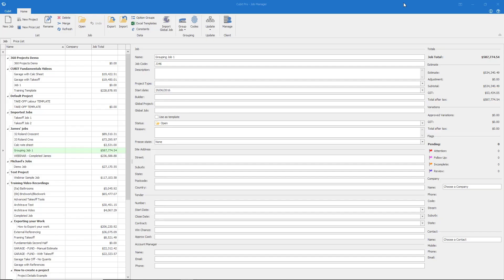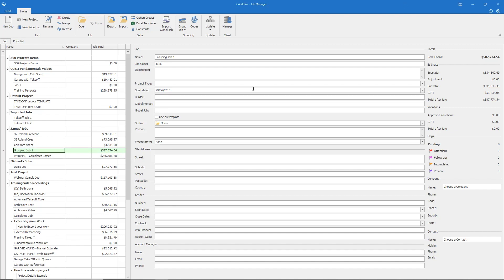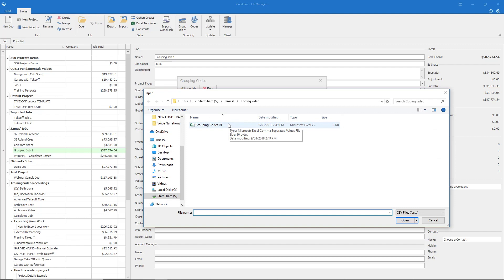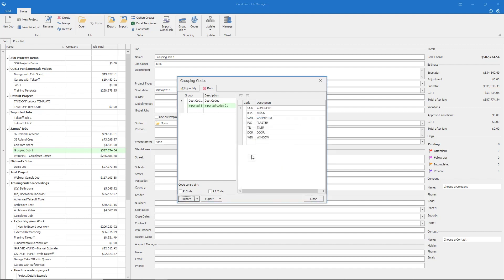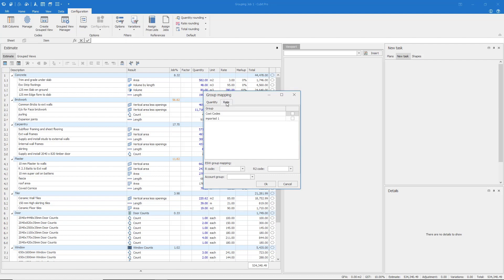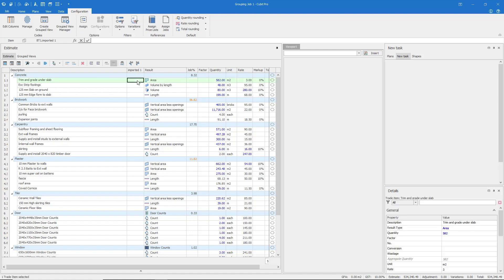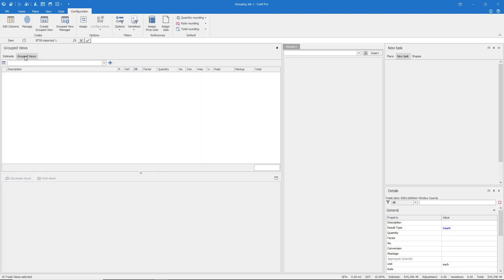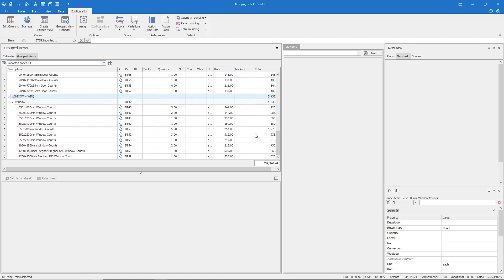How to do Rate Coding in Cubit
Learn how to takeoff and do Rate Coding in Cubit 9 with this short tutorial. Performing your estimating and takeoff is simple and easy in Cubit.

Developed by Buildsoft, Cubit is industry leading estimating software designed to help you improve the efficiency, speed, and accuracy of your construction estimating.